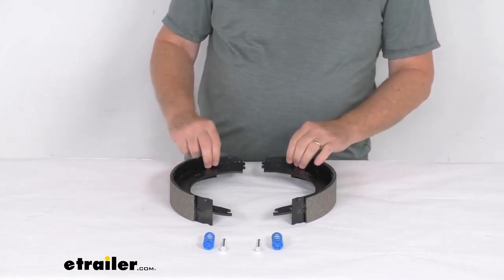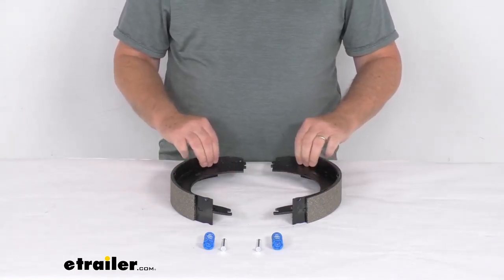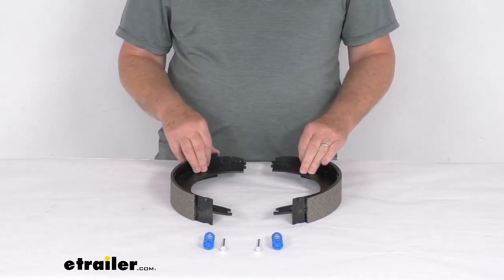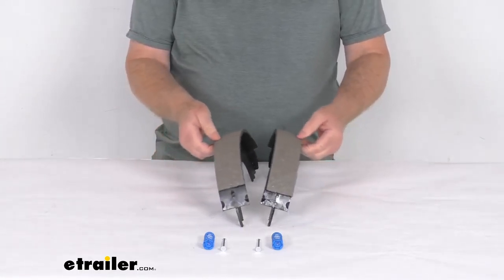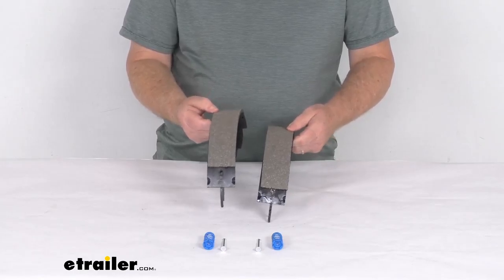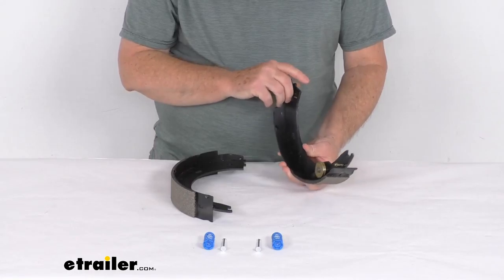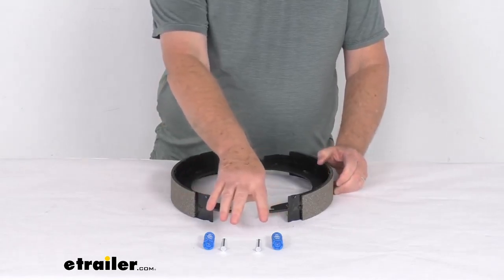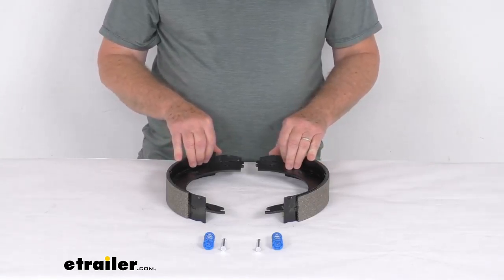etrailer | Review of Dexter Axle Trailer Brakes - Replacement Brake Shoe - K71-675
Jeff:                                                  Hello everybody. This is Jeff at etrailer.com. Today, we're going to take a look at the replacement brake shoes and linings for left-hand side Dexter Nev-R-Adjust 12" by 2" electric brake assembly. Now this part will replace the brake shoes and the lining for your 12" by 2" Nev-R-Adjust electric brake assembly. It fits the part number 23-464, which is the brake assembly. We do sell that separately on our website and that brake assembly is designed to fit 7,000 pound axles.

Now these shoes are for the left-hand side brake shoe assembly and the way you can tell that, the left side would be the driver's side. You need to look at the size of the pad on the brake shoes. If you notice this pad here is a shorter pad. This pad here is a lot longer pad. The shorter pad is your primary shoe.

The longer pad is your secondary shoe. The primary shoe, when this is installed, will always face the front of the trailer. So it's going to go in like that. So that'll tell you that this is for the driver's side assembly.Also, a way you can tell this is for the self-adjusting brakes, you can see it has this wheel on here and that's where the self-adjusting cable will go around this wheel and connect to the brake adjustment wheel at the bottom. Now, this does also include the two shoe hold down springs and pins.

But that should do it for the review on the replacement brake shoe and lining for the left-hand side Dexter Nev-R-Adjust 12" by 2" electric brake assembly.